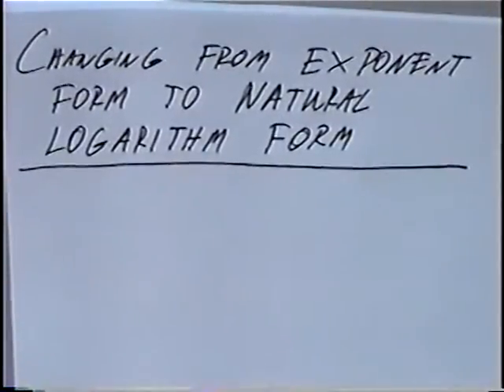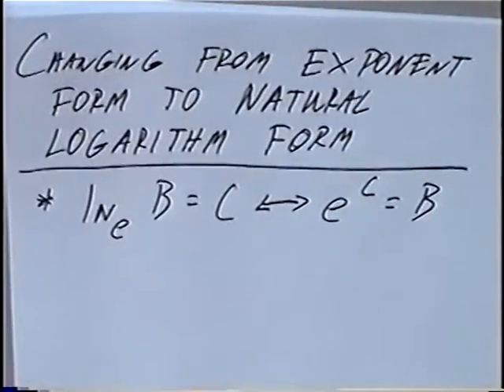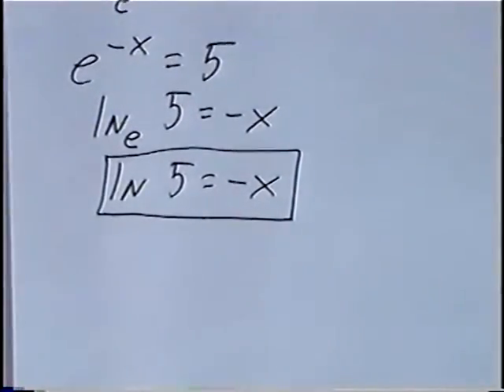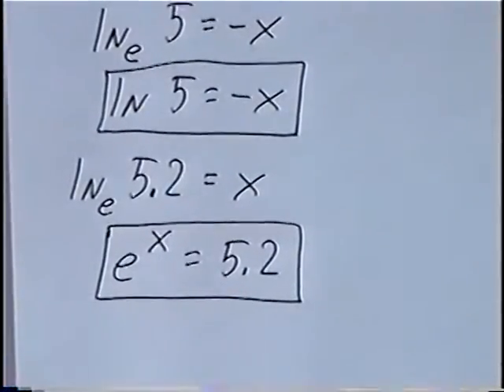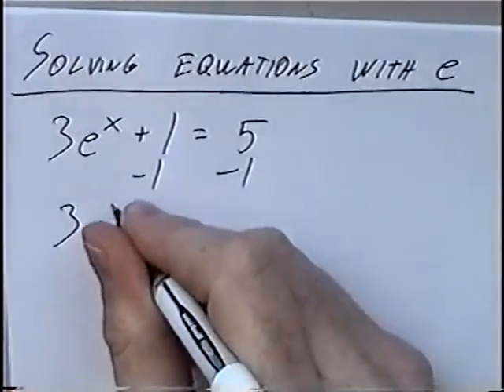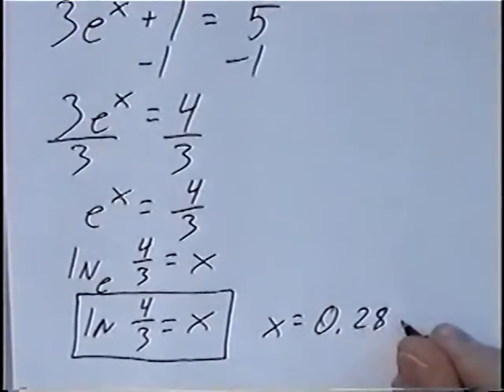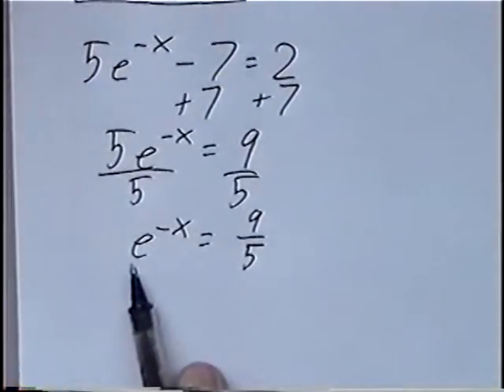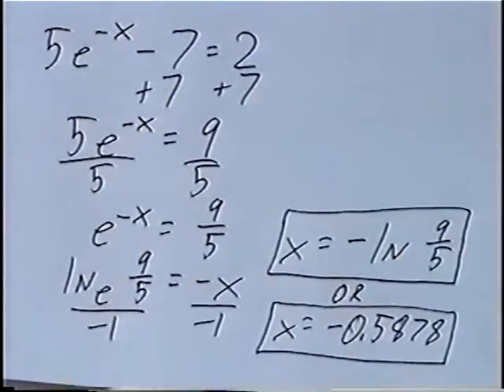Natural Logarithms LN Algebra 2 9.5